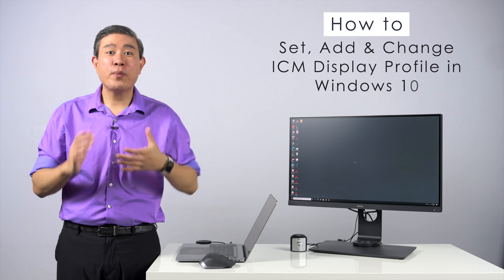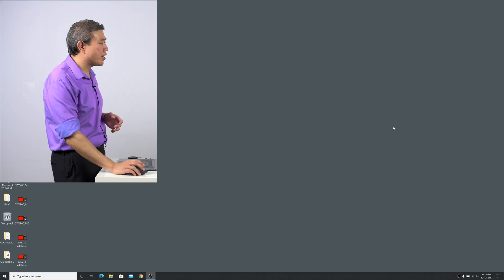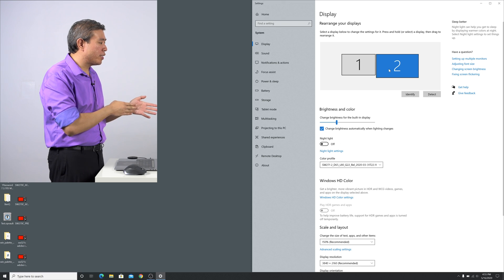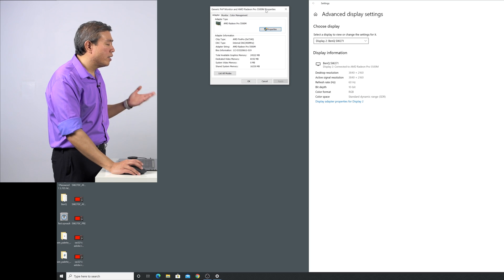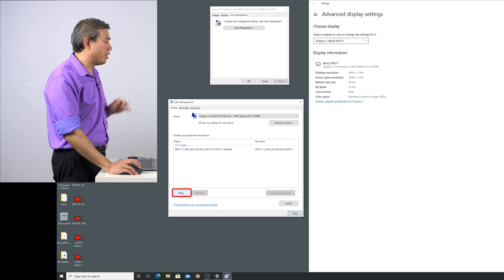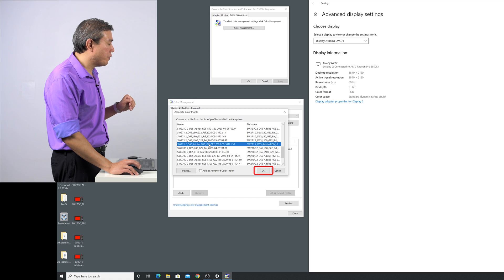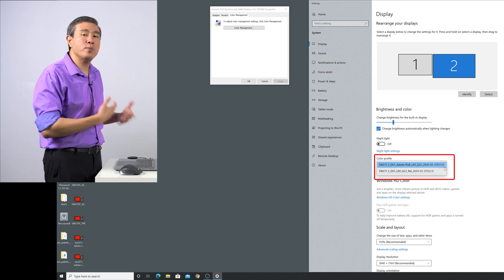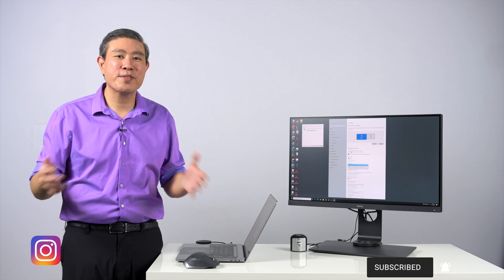How to add, set and verify display icm (icc) profile in Windows 10!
This video will walk you through the steps of adding, setting up and verifying that you have the proper display icm or icc profile set up in Windows 10. You can also do this after a major OS update, driver update, etc.

The default location for color profile on all Windows Operating Systems is: C:\Windows\System32\spool\drivers\color. If you cannot find your profile in the default location, try a search for *. icc or *.

Once you have done the display calibration most of the time the calibration would automatically add the icc profile to the list and selected as the default color profile. If this is not the case this video will help out as well.

Art Suwansang